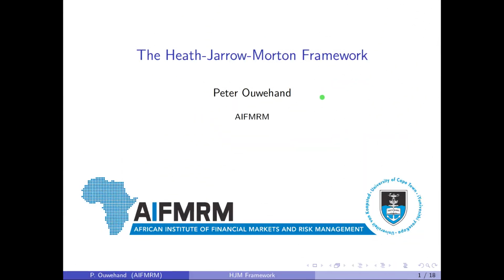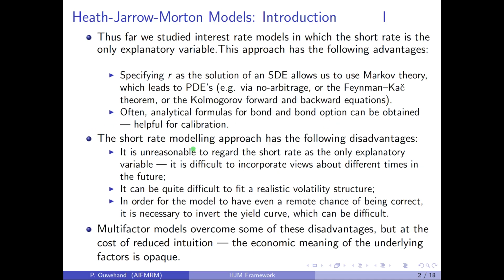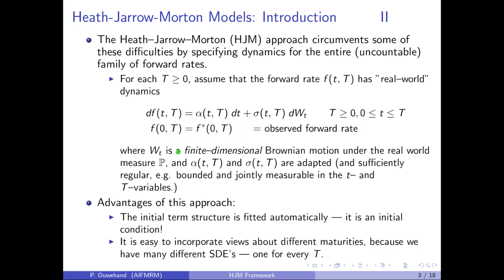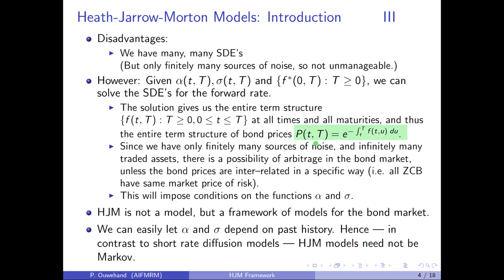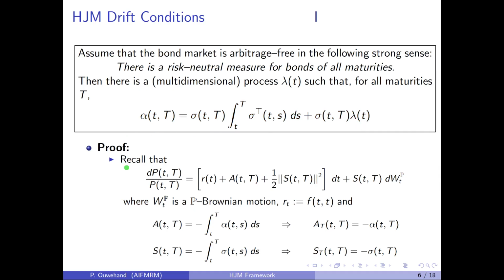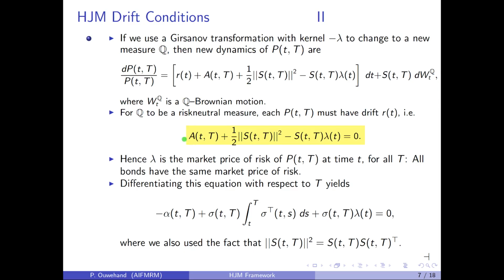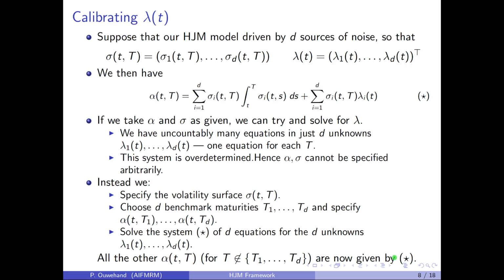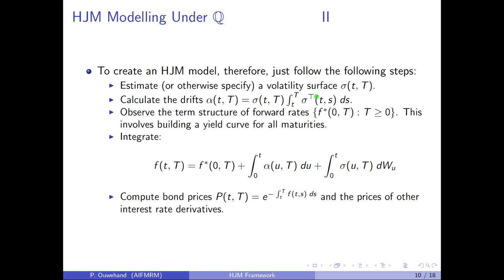HJM Framework 1